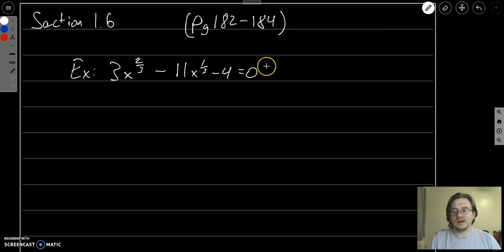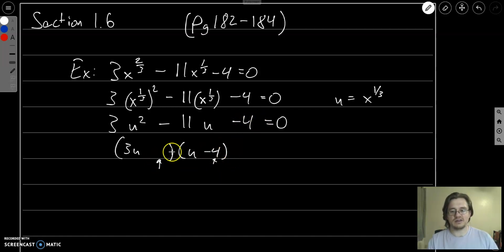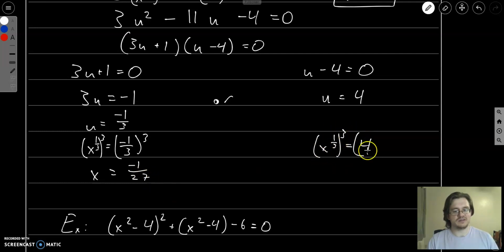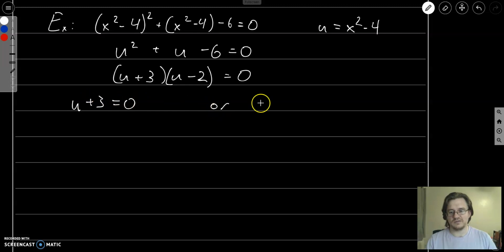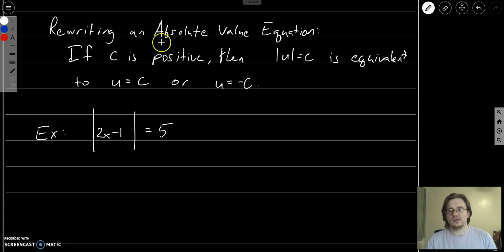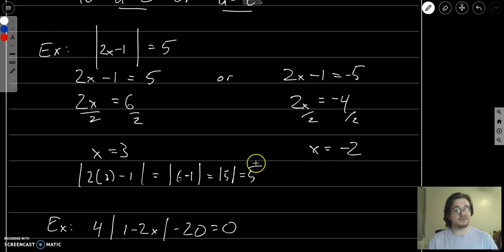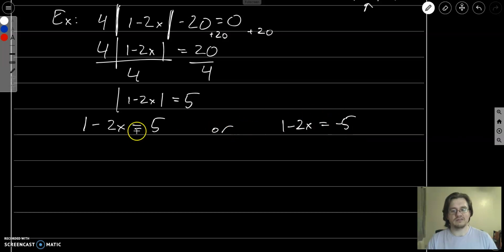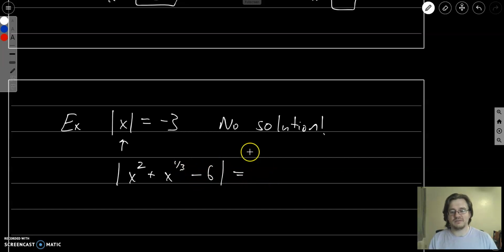M121 Section 1.6 Part III (Equations with Absolute Values)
This video covers Section 1.6, pages 182-184.  Specific topics include: more equations with a quadratic form and how to solve them and how to solve equations with absolute values